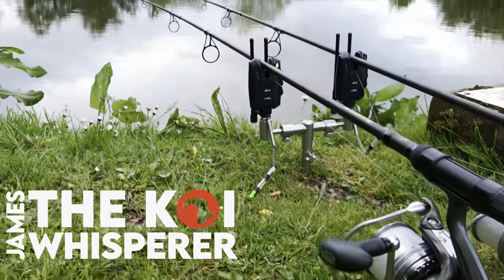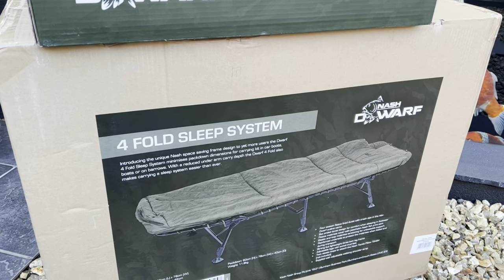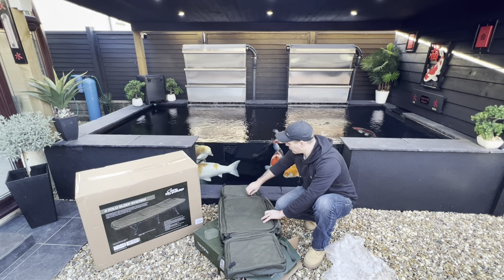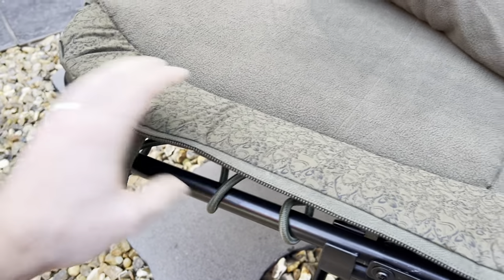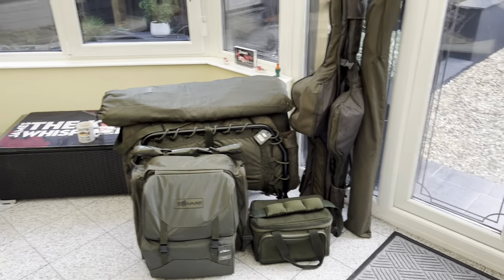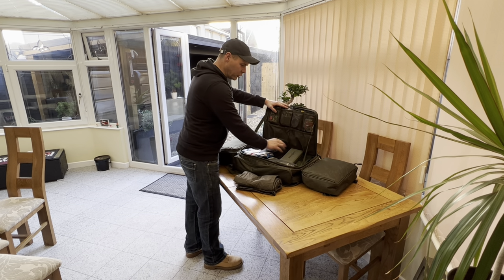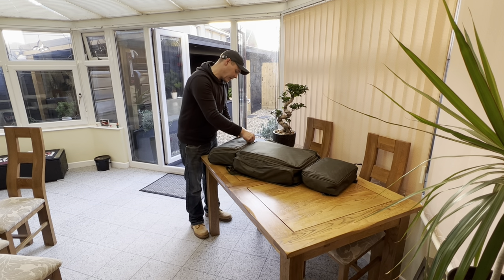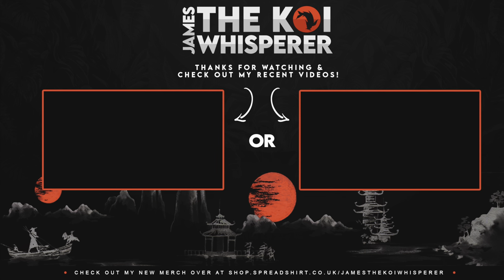CARP FISHING EQUIPMENT**NASH DWARF**HOW MANY HOBBIES DO I HAVE?? **KOI POND**FISHING**CARP FISHING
NEW NEW NEW ON THIS CHANNEL I AM SHOWING SOMETHING A LITTLE DIFFERENT

NASH ROD BAG

WELCOME BACK ITS JAMES THE KOI WHISPERER!

THIS IS SOME OF THE POND ITEMS AND KOI EQUIPMEN I USE !

THE KOI FOOD I USE

Saki-Hikari multi season

Saki-Hikari Growth Diet

Saki-Hikari Balance Diet 15kg

NT Labs Probiotic 10kg

NT Labs Medikoi Probiotic 3kg

WATER TEST KITS I USE!

NT Labs pond lab200

HANNA Marine Alkalinity (dKH) Checker

Bluelab Guardian Monitor - pH / EC / Temp

Hanna Instruments HI-711Total Chlorine Checker (a must have)

Colombo Pond Test Lab

WATER TREATMENTS I USE !

NT Labs Koi Care Mediclay 1.5kg 1500g  (MY FAV)

NT Labs Koi Care Pond Buffer (KH) Up 1.5kg

Evolution Aqua Pure Pond

Evolution Aqua Pure+ Filter Start Gel

POND EQUIPMENT I USE

Pond Pump Variable Flow Submersible/Dry Use (Variflow 30000)

Hailea Enviro ET-80 Silent Air Pump Blower Koi Pond Aquarium Hydroponics

VYAIR Koi Carp, Tropical Fish, Garden Pond Tap Water Filter 3-Stage Dechlorinator & Aquarium Water Purifier (10" Inch)

LOVEPET Fully Automatic Timing Feeder Koi Large Capacity Fish Feeder pond Fish Pond Farm Feeder. (NOT THE SAME AS MINE BUT A BARGIN)

KOI HEALTH CARE I USE

NT Labs Koi Care Paramedic Kit   (very handy well worth haveing)

NT Labs Koi Care Propolis 30ml

Superfish Koi Pro Blue Koi Bowl 80cm

Heavy Duty 80cm Diameter Koi Net

 Koi Tansfer Mesh Basket with 20-inch Long Handle Care & Transfer(30CM)

OMAX - Binocular Compound Microscope, 40X-2000X, LED, Double Layer Mechanical Stage + Slides, Lens Paper

KOI PARSITE TREATMEANTS THAT WORK AND I USE!

Kusuri Malachite Green 500ml, Pond Treatment  (works best on costia and chilodonella)

Evolution Aqua FMG 500ml   (works same as above my 2nd go to)

Vetark Fluke-Solve 50g.  (the very best if haveing koi flashing with fluke)
this is 100g link big ponds will need this

Colombo Lernex Anti Flukes & Worms 800g

Kusuri Chloramine T 250g (only use if you have a kh of 5 but works a dream)

NT Labs Koi Care Acriflavin 1ltr 1200g. (this helps heal koi when fin damage and red sores ect)

Potassium Permanganate Kusuri 250g (ONLY USE IF YOU HAVE HYDROGEN PEROXIDE! ***OR IT WILL KILL YOUR KOI*** BUT THIS TREATMEANT IS VERY GOOD ON ALL MOST ALL PARASITES BUT WILL NOT KILL FLUKE BUT WORKS REALLY WELL IF YOU HAVE FLUKE TO TREAT?? THIS TREATMEANT CAN BE USE BE FOR A FLUKE TREAMEANT IT STRIPS THE MUCUS LAYER FROM A KOI AFTER 4 HOURS THEN CAN BE NEUTRALISED WITH PEROXIDE THEN AND FLUKE TREATMEANT THE SAME DAY) BUT THIS ONLY WORKS IF WATER STAYS PURPLE MIN OF 4 HOURS **TRCHODINA** MAIN TARGET

ANY INFO YOU MAY NEED JUST ASK ME I WILL TRY AND HELP IF I HAVE NOT MADE A VIDEO THAT MIGHT HELP YOU EATHER WAY I WILL TRY MY BEST TO HELP IF I CAN BUT ONLY USE TRETMEANS IF YOU NO THE PARSITE YOU HAVE WITH Microscope LIKE THIS IS ONLY A CHEAP ONE BUT WILL DO THE JOB VERY GOOD FOR THE MONEY

THIS IS JUST A SMALL LIST OF SOME OF THE BEST THINGS AND EQU I USE MYSELF HOPE IT MAY HELP A LITTLE

ASK ME Q/A ON THIS PAGE